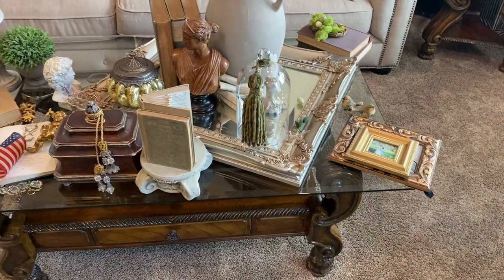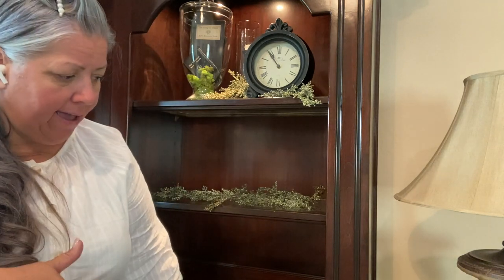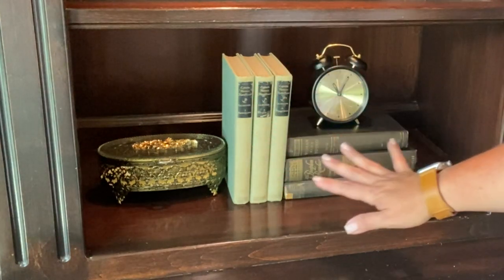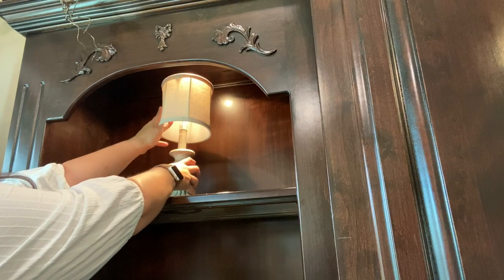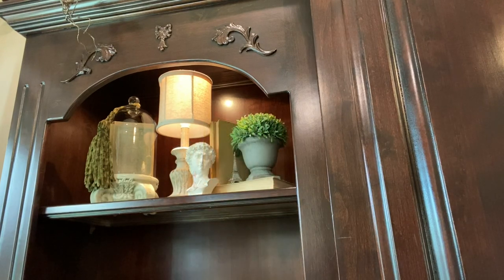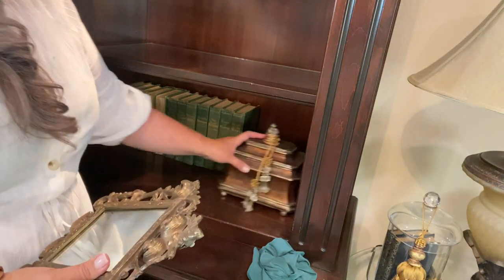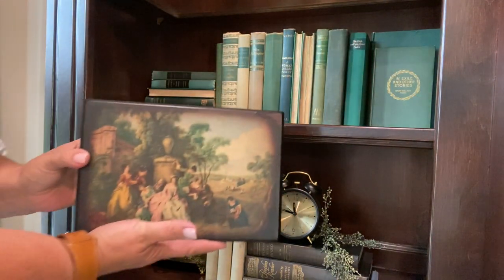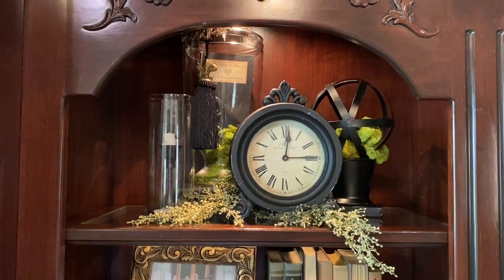HUTCH DECORATING-Tips and ideas I use to style a beautiful hutch. French country & a lil’ vintage.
I appreciate you stopping by today. If you are new, please let me introduce myself, my name is Deena. I have been married to the love of my life for 30 years!!! We have two incredible boys and two little mischievous Boston Terrier girls. I love the Lord with all my heart and my channel and life are centered around Him. My videos are also focused on decorating around our home and of course caring for my precious family. I hope you enjoy today’s video and  I would really appreciate it if you would consider becoming a part of our YouTube family by simply hitting that little red subscribe button.  And, if you hit the little notification bell and the (ALL) buuton it will notify yiu each time i upload a new video whcich is every Tuesday  morning at 5AM PST. Thank you again for taking the time to watch. I Would love to hear from you down below in the comment area, that gives me a chance to say hello and to get to know you. I hope you have a wonderful and blessed day.

🧽E-CLOTH:

***See e-cloth for cloths, duster and mop used in video.

Shark Apex vacuum

Dryer vent attachment

Steam Cleaner

🎼Music Credit🎶

**PLEASE CONSIDER VISITING THE FOLLOWING CHANNEL FOR THE BEAUTIFUL MUSIC HEARD THROUGHOUT MY VIDOES.

-Morning Walk▫️
-Genesis ▫️
-Old Soul▫️
-Purpose▫️
-Wings▫️
-HOME▫️
-Quiet Place▫️
-Until Tomorrow ▫️
-Soul Blossoms ▫️
-In Love We Trust▫️
-Love Story▫️
-Summit▫️
-The Little Things ▫️
-Only You
-If I Could Fly
-Still
-Soft Piano
-Something New▫️
-Moonlight Guides Me
-What The Heart Sees▫️
-Memories ▫️
-Gift
-Follow The Light
-Familiar
-Raindrops▫️
-First Dance▫️
-Sunshine Boulevard▫️
-Unknown Hero▫️
-I Remember You ▫️
-Dreamland (with rain) ▫️
-Dreamland ▫️
-Dream Bird
-Familiar▫️
-Promises▫️                  *NEW 2022*
-Hardest Choice ▫️    *NEW 2022*